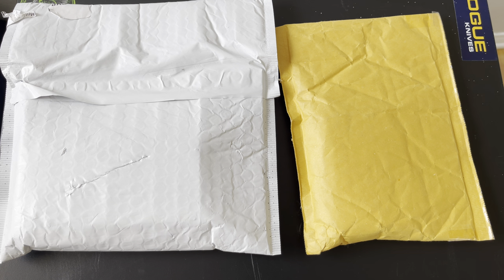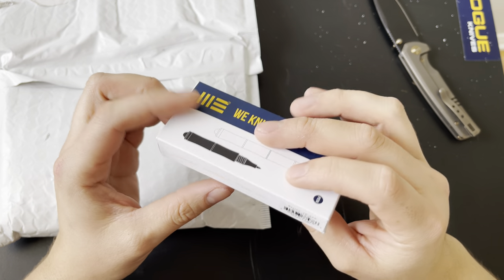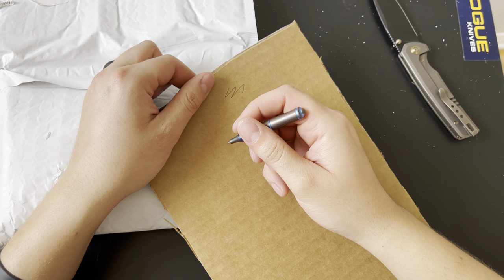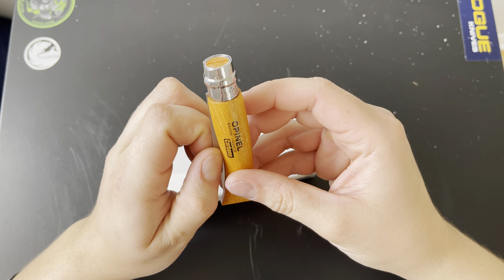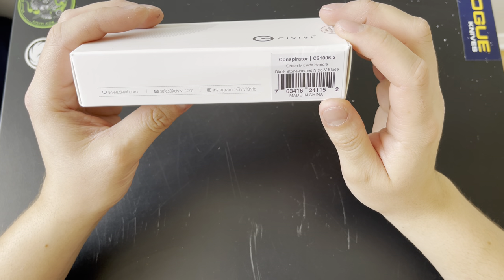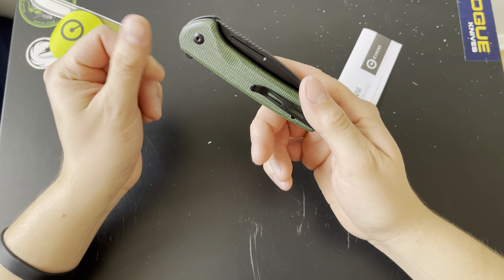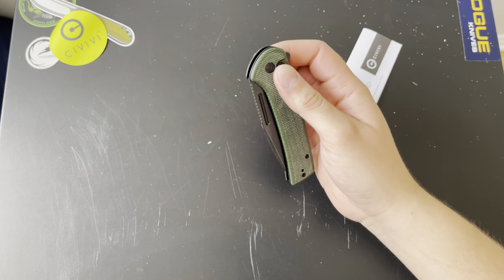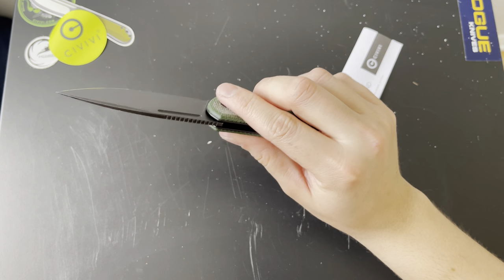Civivi conspirator and other stuff unboxing / first impressions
Haha my dumb ass can’t pronounce to save my life🤣🤣🤣 it’s named after an individual who believes in a conspiracy. flatearth speedsafe tipdowncarry🤣🤣🤣